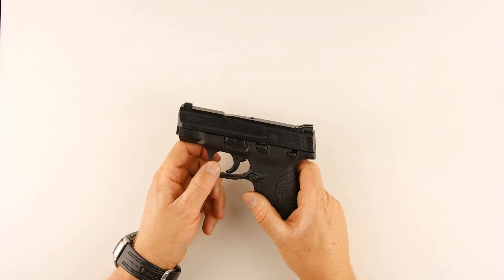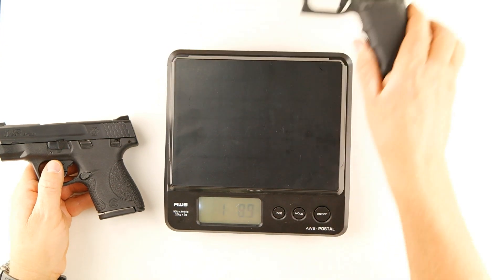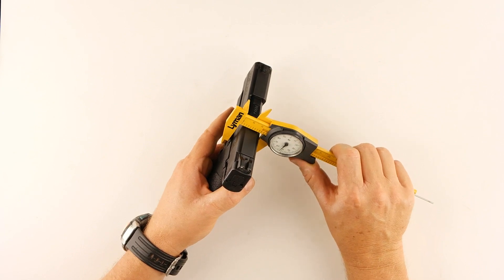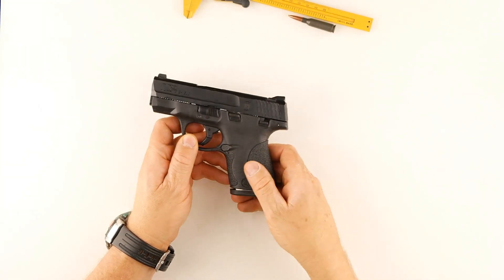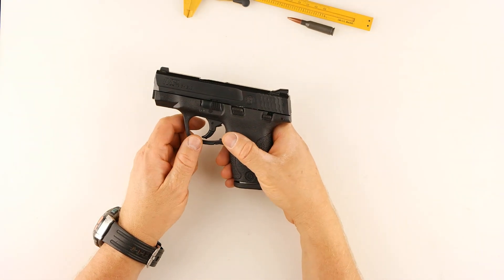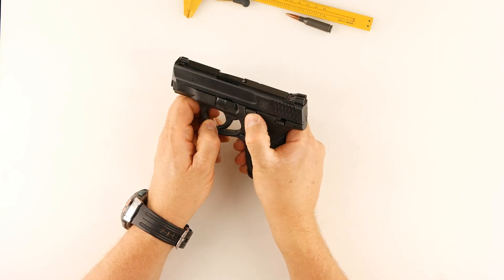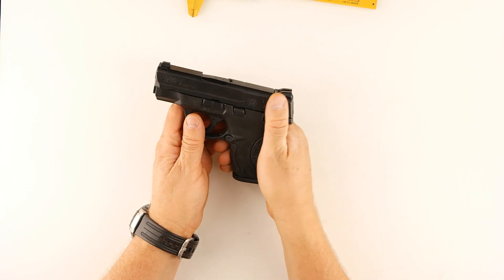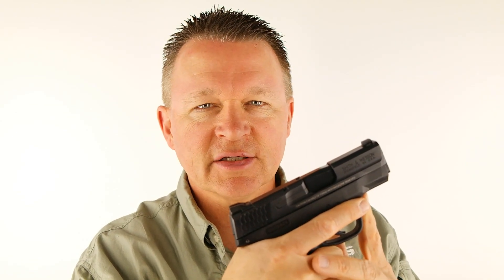S&W Shield 9mm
This episode of Man vs Handgun is the Smith and Wesson Shield.